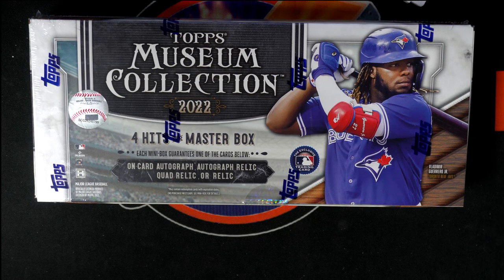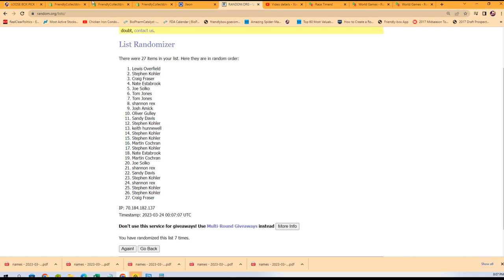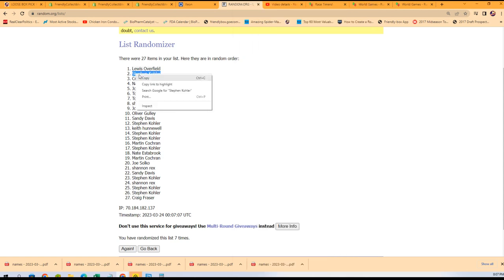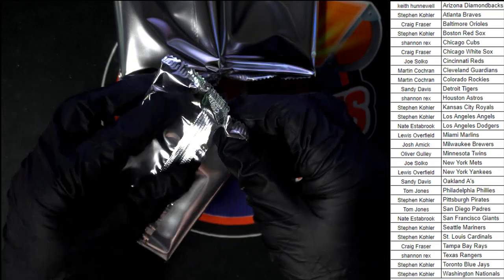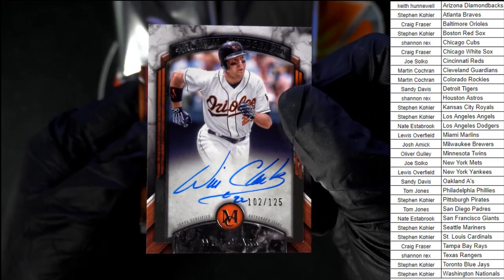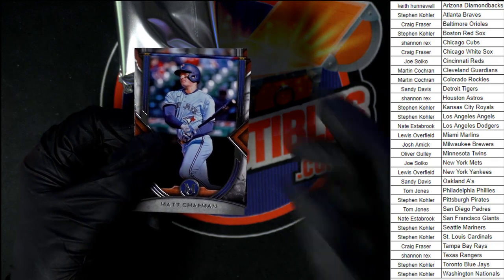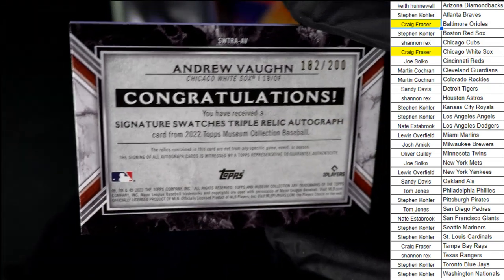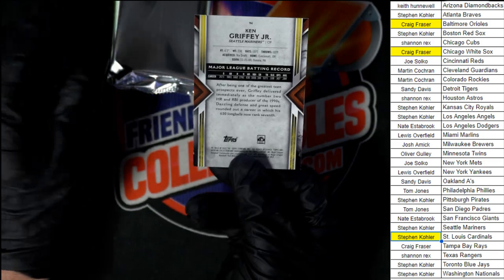2022 Topps Museum Collection Baseball Hobby Box ID 22TMUSBBPYT473